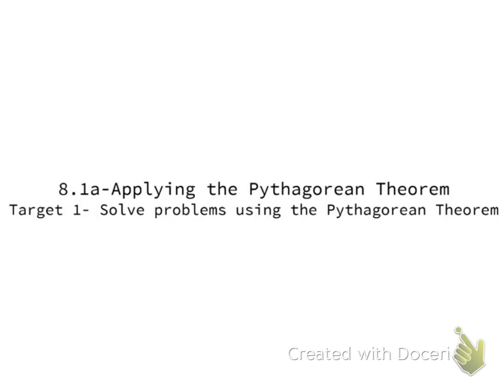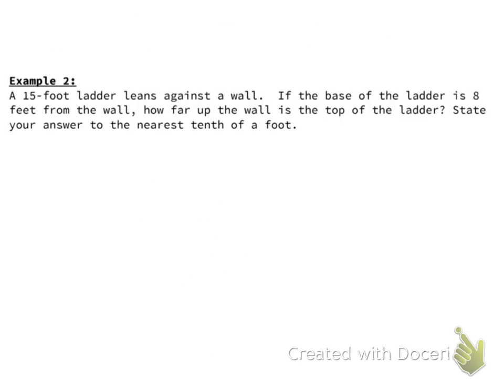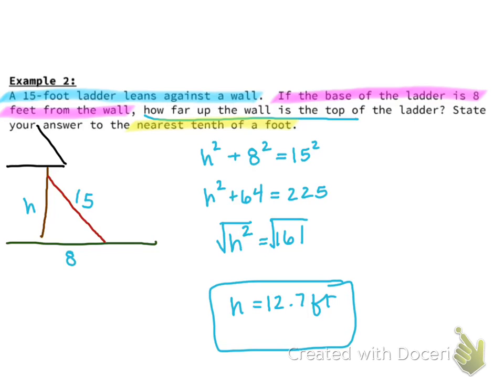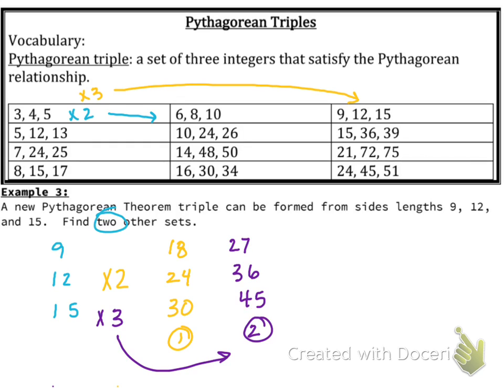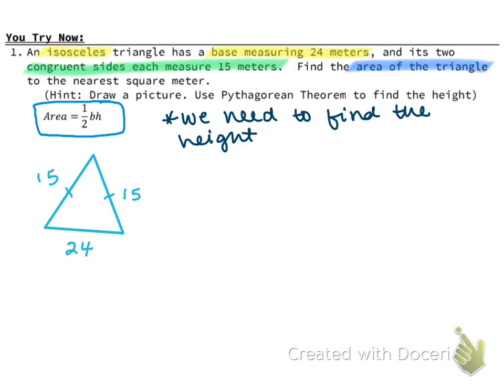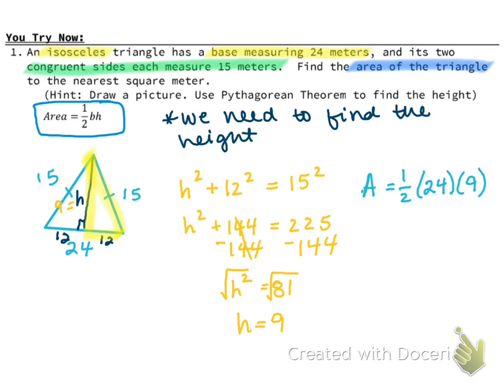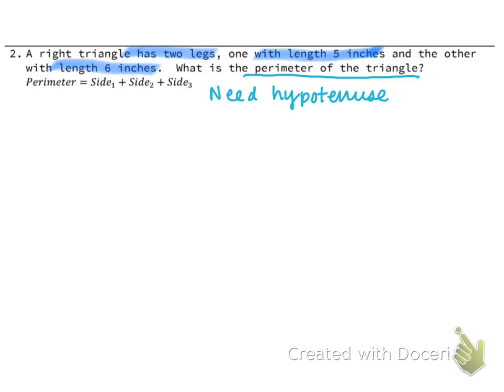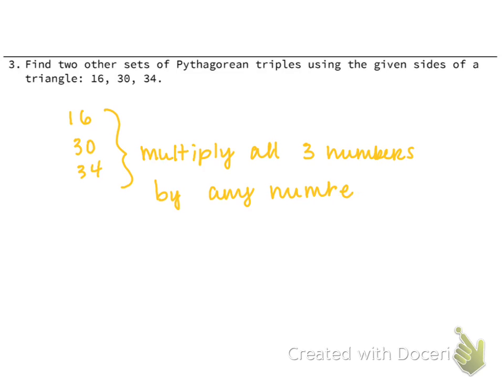Pythagorean Theorem 18-19 Geo